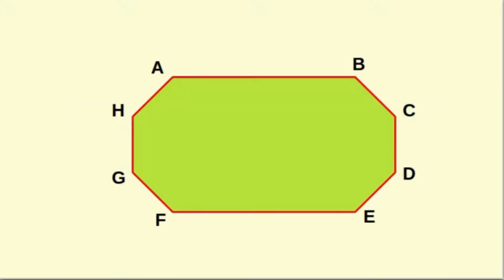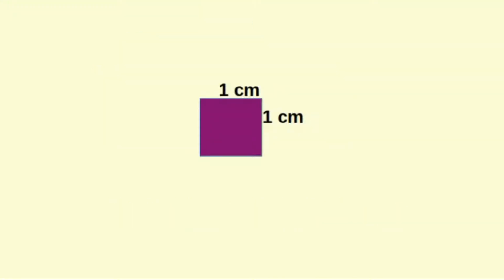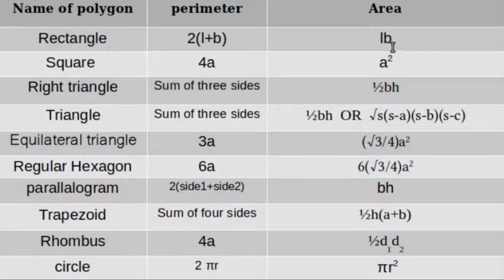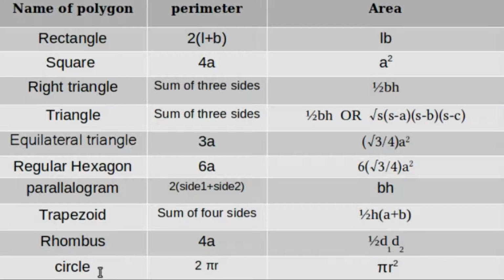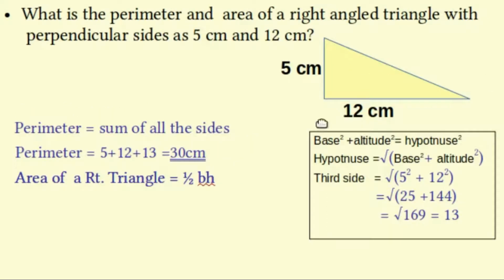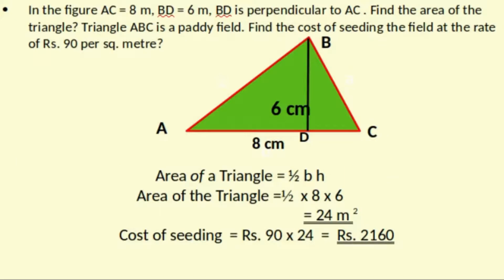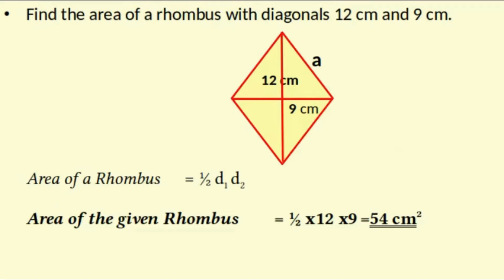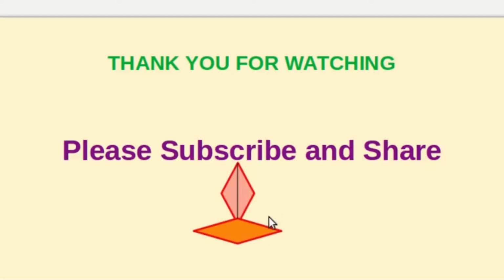3. 100 % IN NUMERICAL ABILITY / QUANTITATIVE APTITUDE// Area and volume - (Perimeter & Area-part 1)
For Competitive Exams - PSC, BANK, SSC, RAILWAY, CDS etc
AREA AND VOLUME -( Perimeter & Area -  part 1)
This video will be helpful for CBSE students